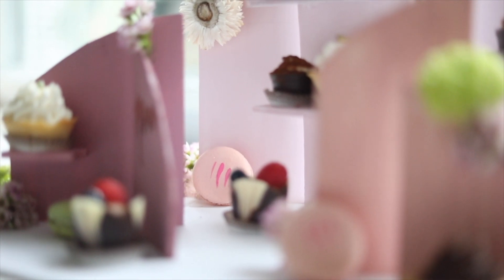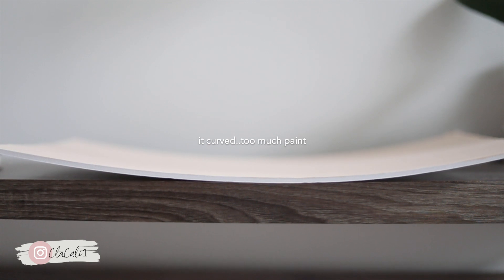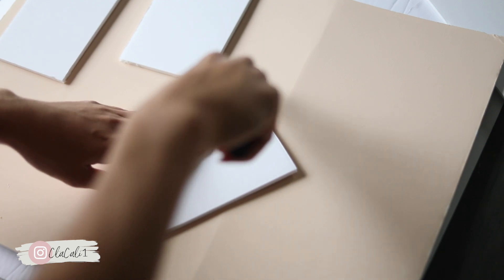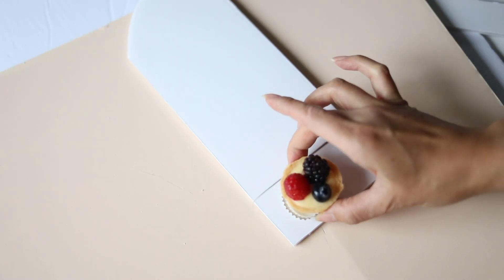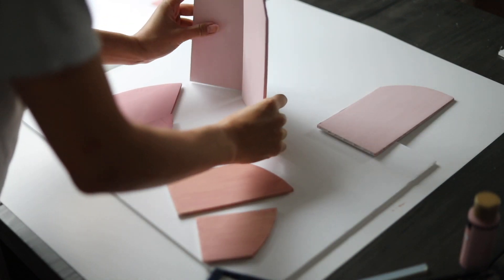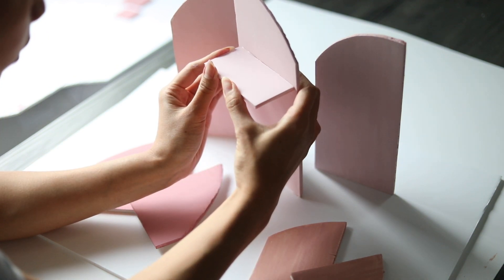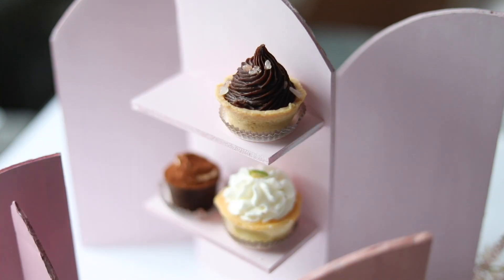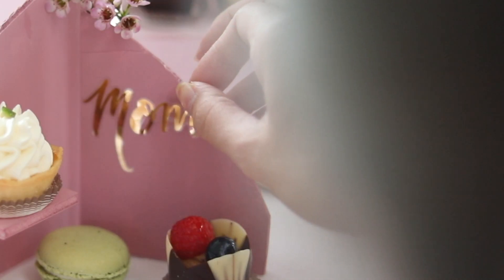DIY Dessert Display - DOLLAR STORE!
IN LOOOOOVE with this DIY dessert display from the Dollar Tree.  Perfect for the coming Mother's Day! This makes for an amazing centrepiece or even a present for someone special!

Love,
Clarizz